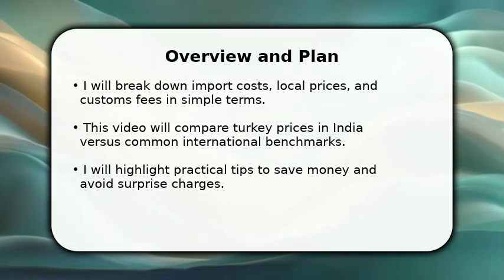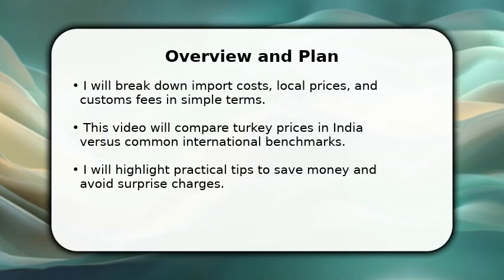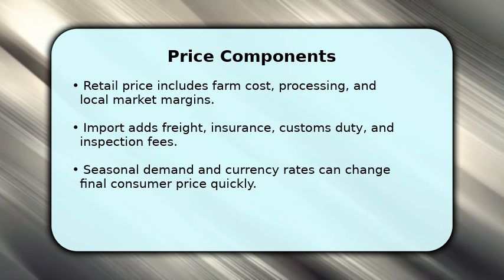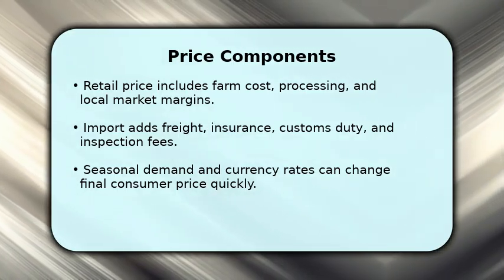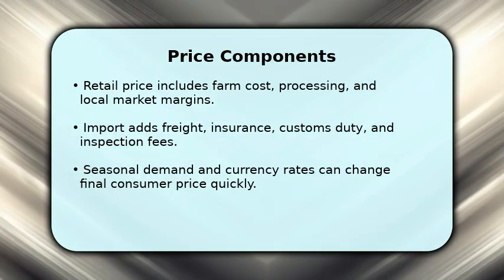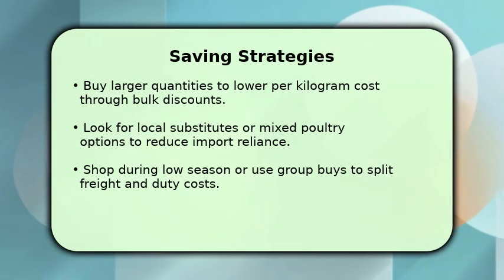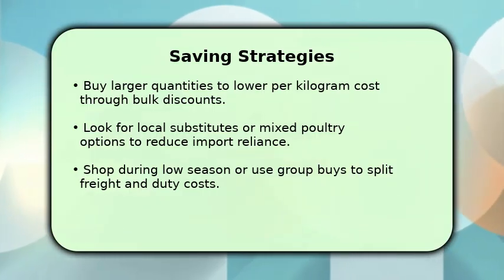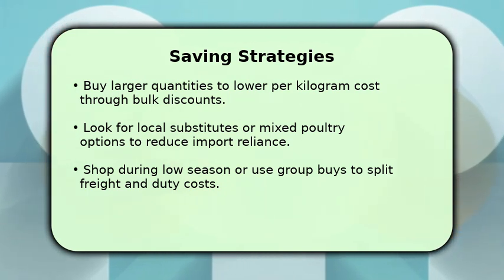How Expensive Is Turkey For Indian (Only Way)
How Expensive Is Turkey For Indian (Only Way) | 🍱 Make meal prep easy with these leakproof containers ▸

Are you an Indian looking to travel to Turkey? Wondering how expensive it is for Indians to visit Turkey? In this video, we'll break down the costs of traveling in Turkey as an Indian. From accommodation and food to transportation and activities, we'll cover everything you need to know. Whether you're planning a solo trip or a family vacation, this video will help you budget your Turkish adventure.